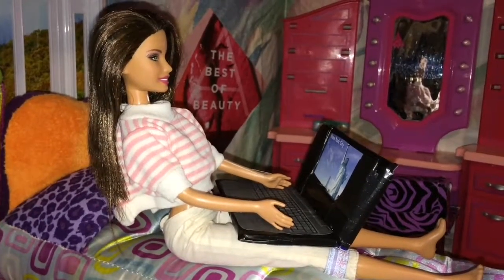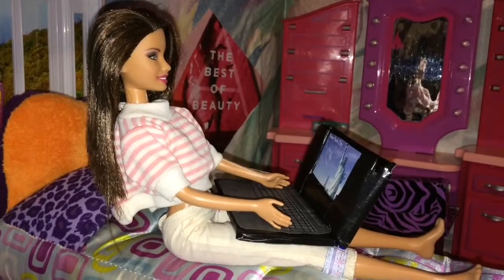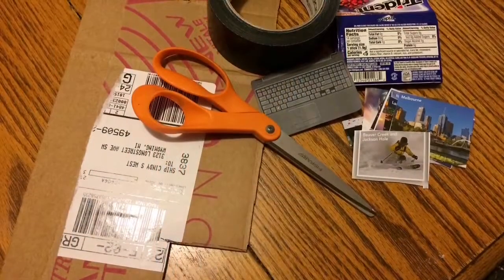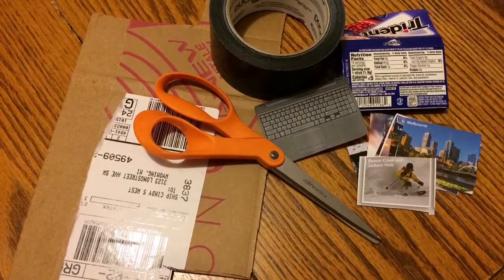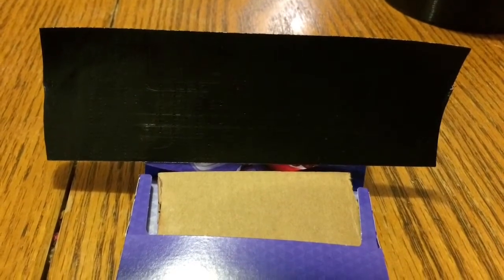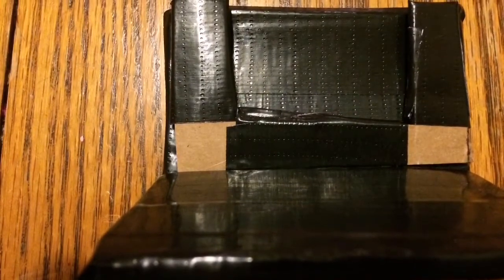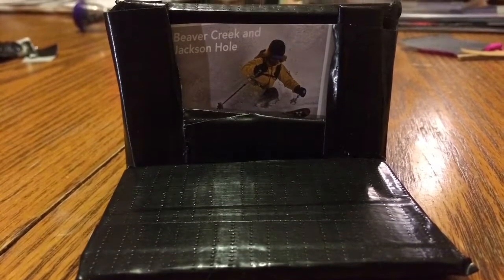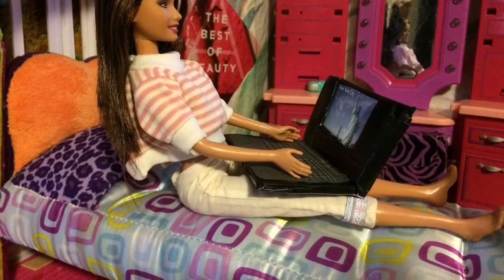How To Make A Mini Laptop With Changeable Pictures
A tutorial on how to make a Barbie sized laptop from a gum package with changeable pictures.